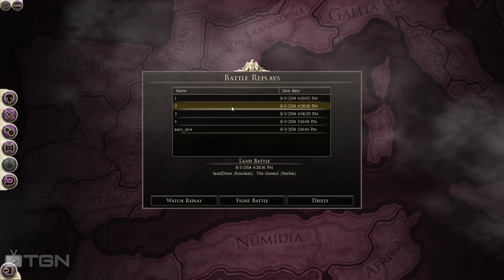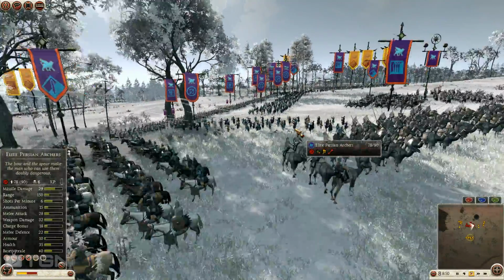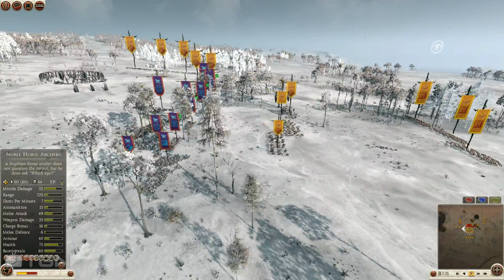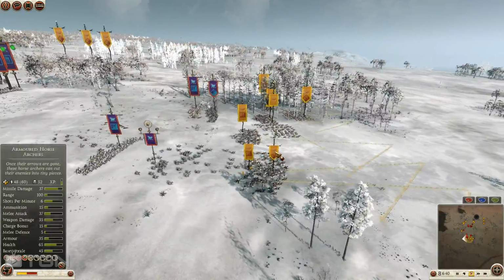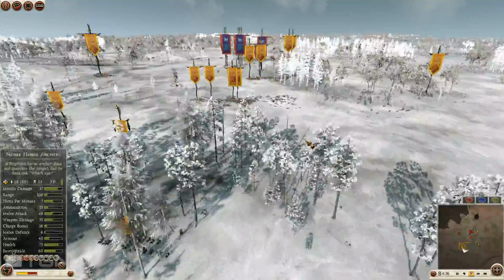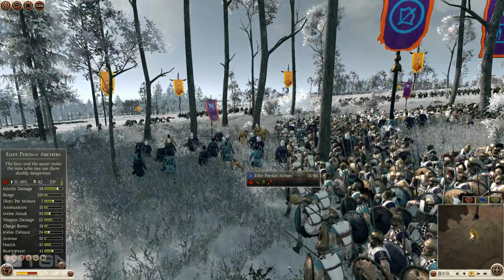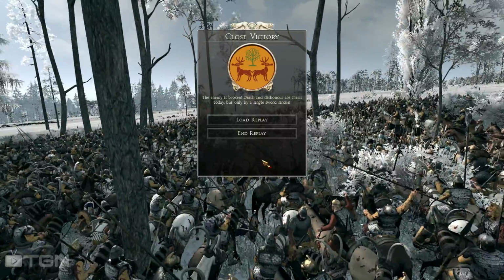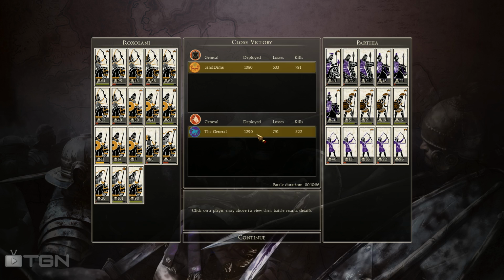Total War Rome 2 Online Battle 113 Roxolani vs Parthia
The hordes of the steppe clash with the horsemen and spears of the east. Enjoy!